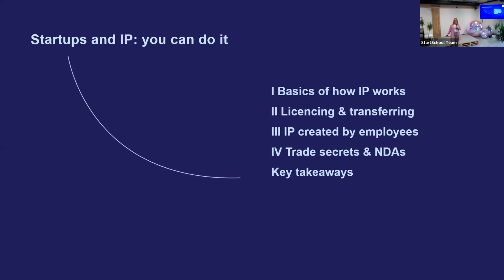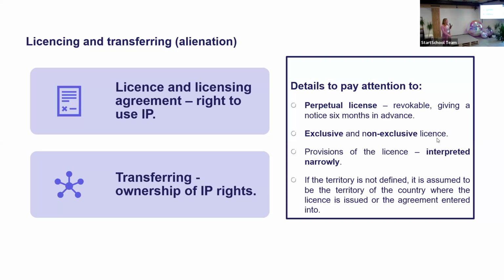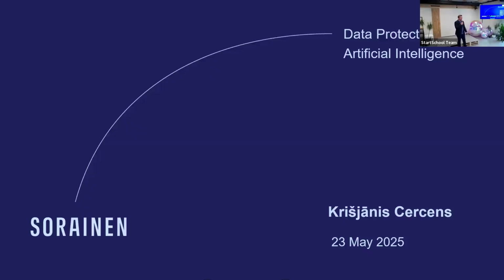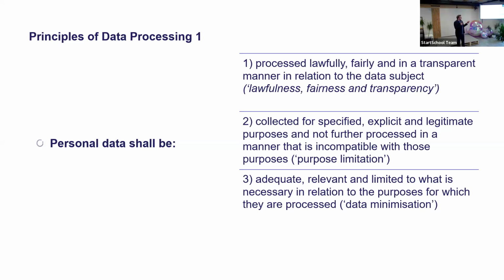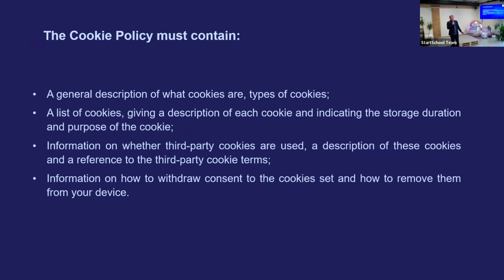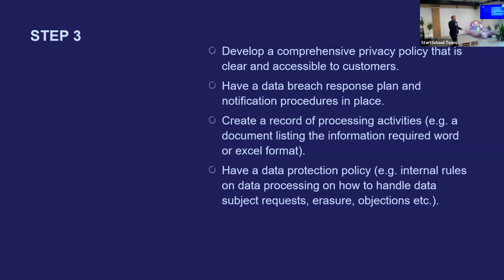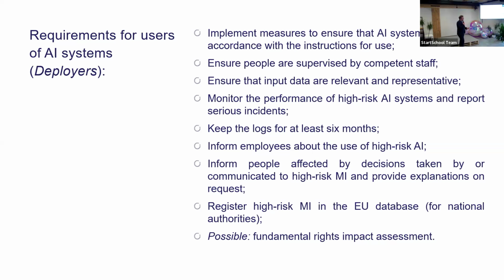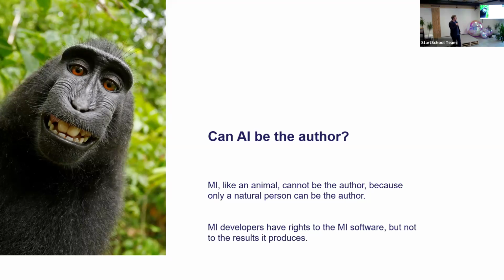IP & Licencing / AI regulations, Cyber security, data protection- Lūcija Strauta & Krišjānis Cercens